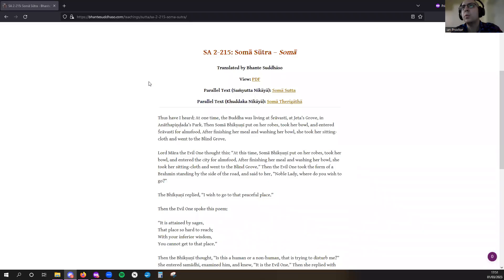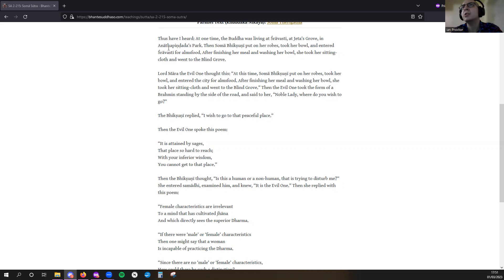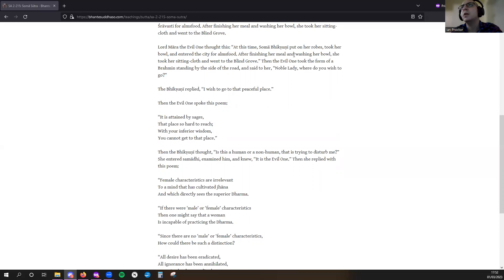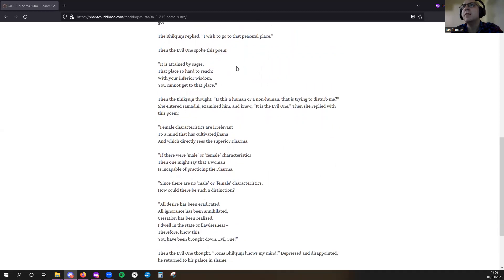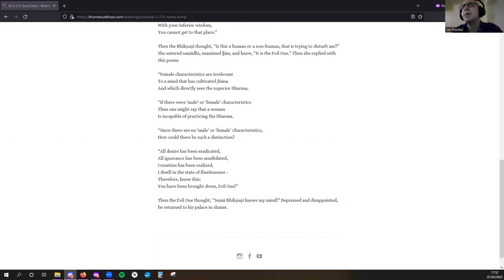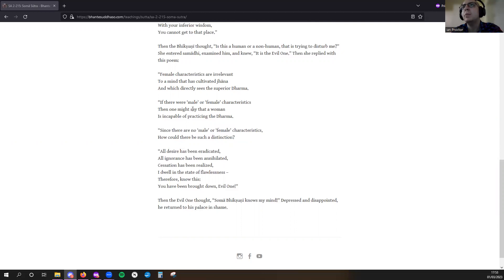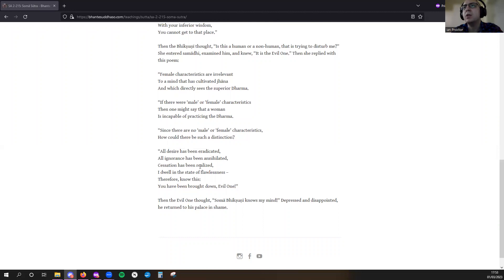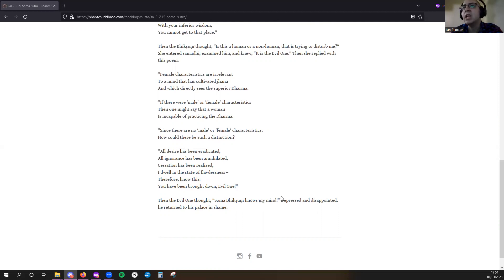SA 2-215 - Somā Sūtra/Somā - Bhante Suddhāso Translation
Bhante's sūtra summary:
The Bhikkhunī Somā is approached by Māra, who claims that she cannot attain awakening, implying that this is because she is female. She replies with a series of verses in which she proclaims that one’s physical sex has no relevance whatsoever when practicing the Dhamma, and reveals that she has already attained enlightenment. [Note: There are two parallel versions of this sutta, one in the Saṁyutta-Nikāya and one in the Therīgāthā.]